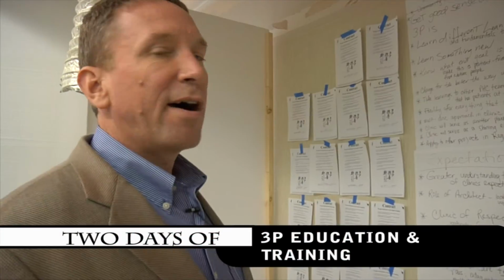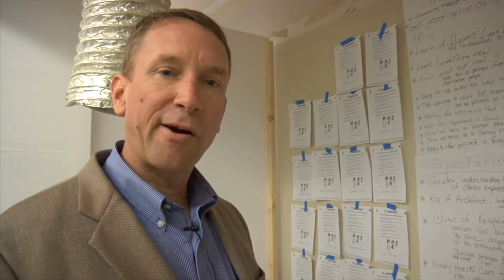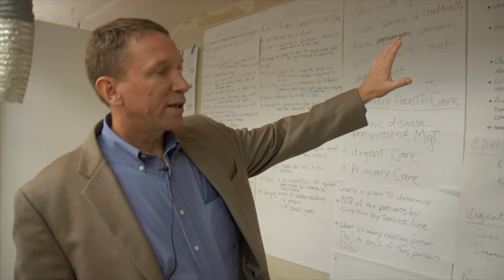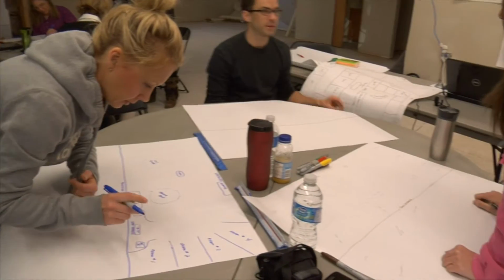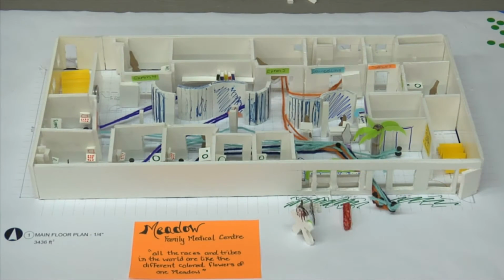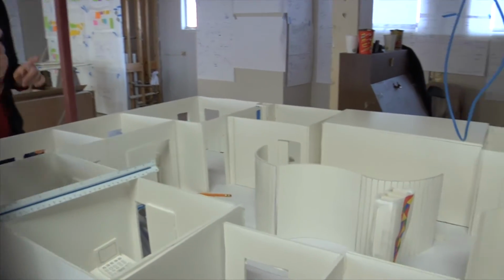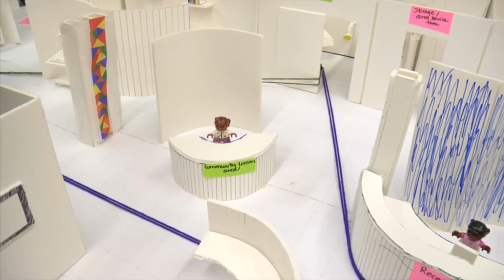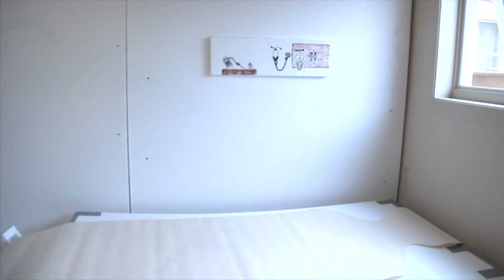3P - Inner City Clinic Event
This video documents a 3P event in Regina, Saskatchewan - the design of the Inner City Clinic, in the Regina Qu'Appelle health region. The video demonstrates how Lean methods improve the design process. Participants included health care workers, patients, families and Lean consultants from John Black and Associates.